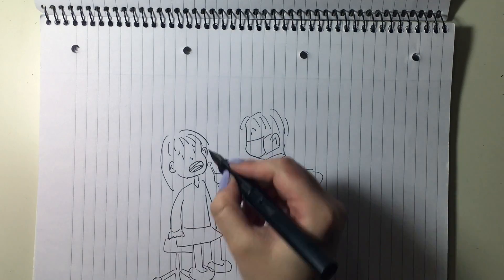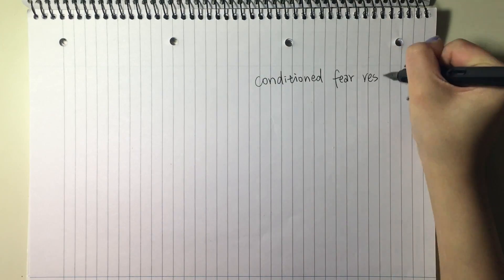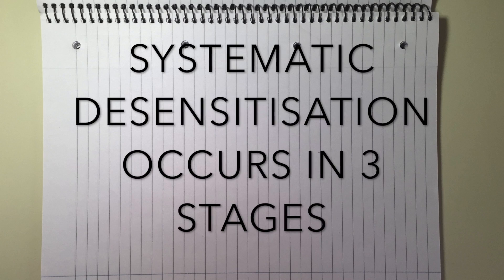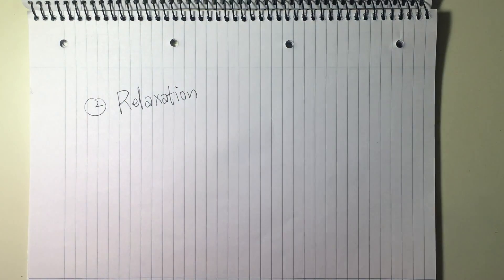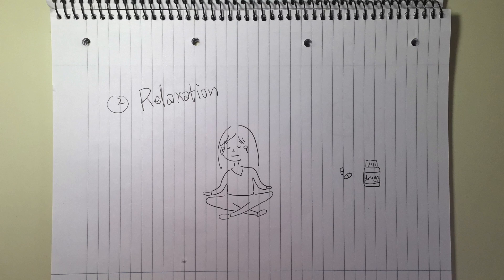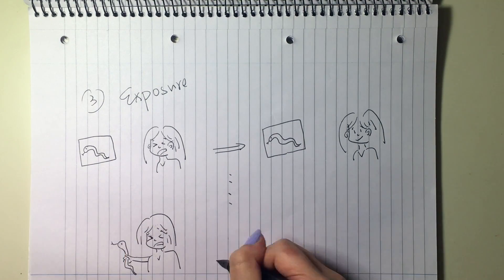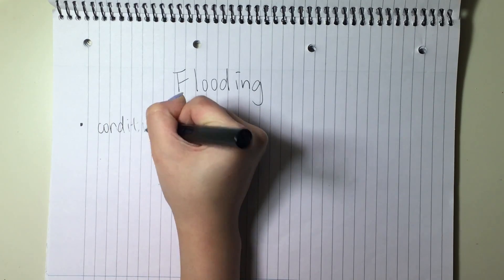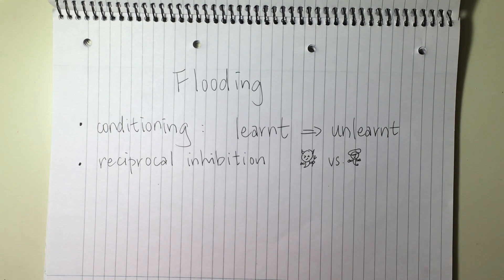Systematic Desensitisation & Flooding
AQA Psychology AS Systematic desensitisation & Flooding